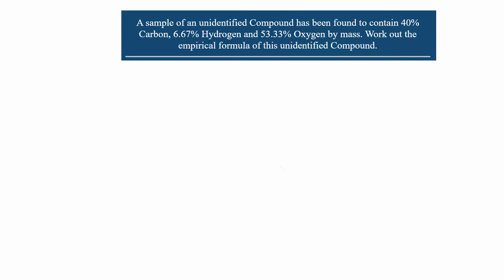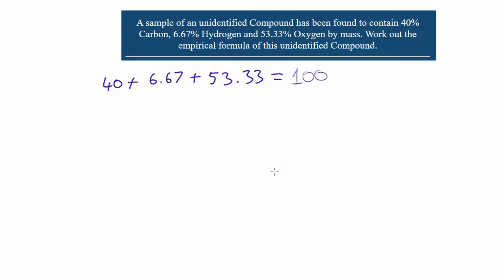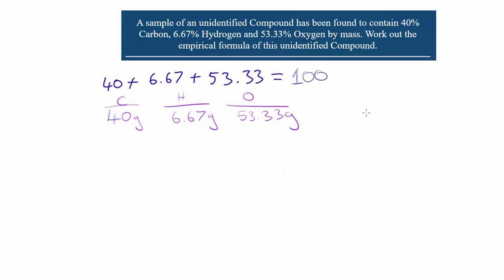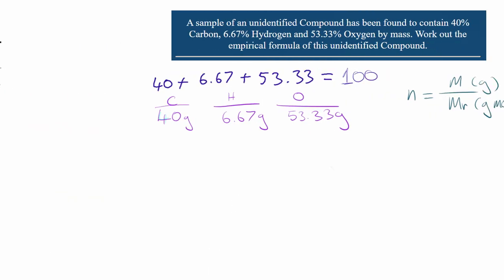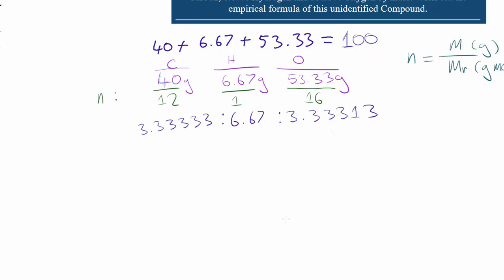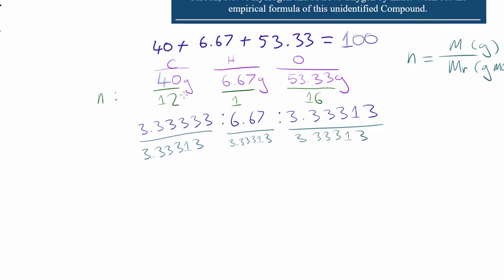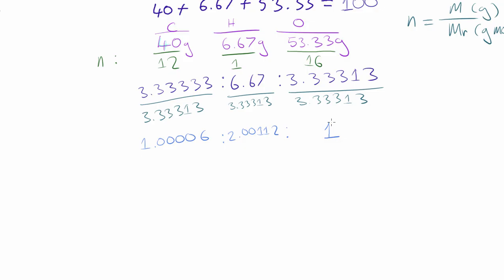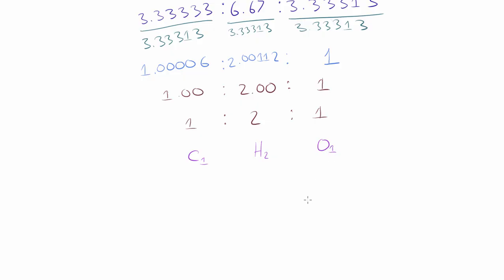Two Elements Equal Smallest, Third Direct (1 & 3 Smallest) – Emp. Formula from % Comp. (4)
In this short walkthrough, we solve an empirical formula question involving determining the formula of a compound from percentage composition by mass involving Carbon, Hydrogen, and Oxygen.